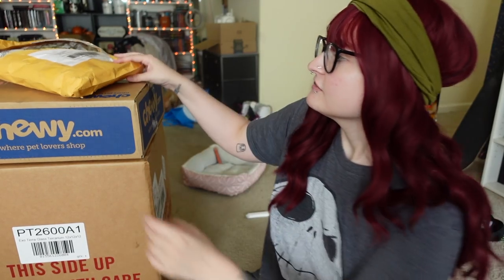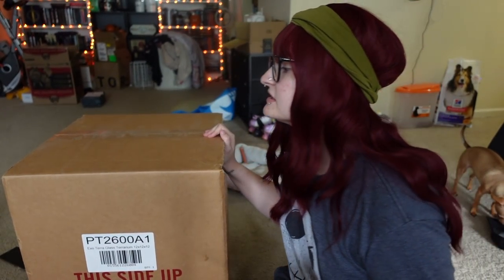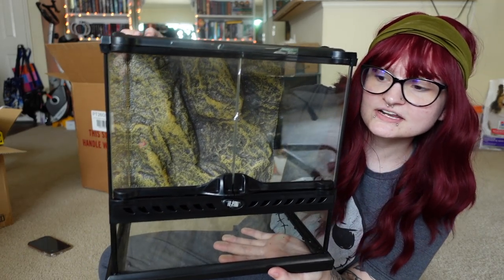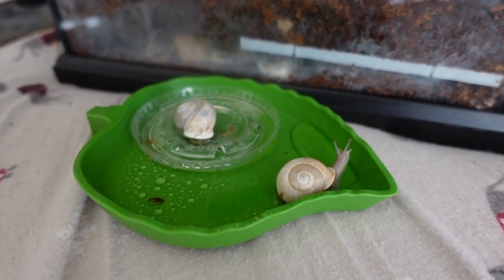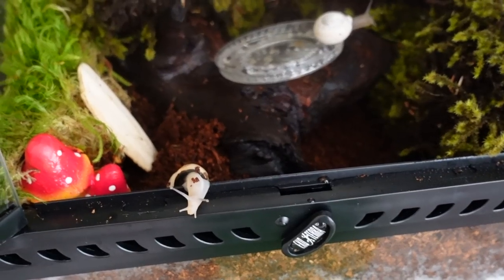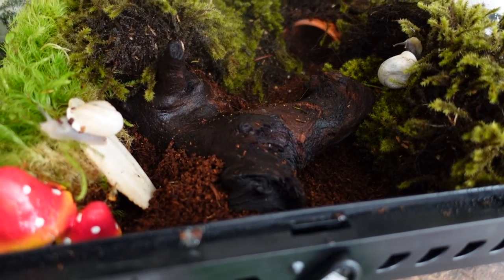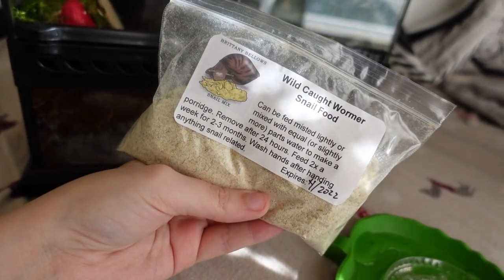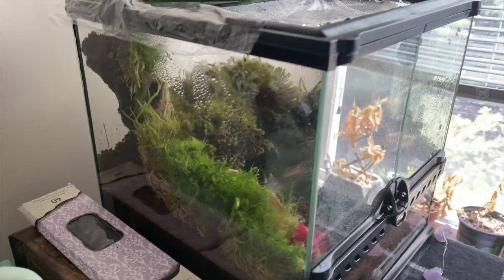HUGE PET SNAIL CAGE UPGRADE+ HAUL🐌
exo terra tank

moss showed in video

❤︎ETSY SHOP❤︎